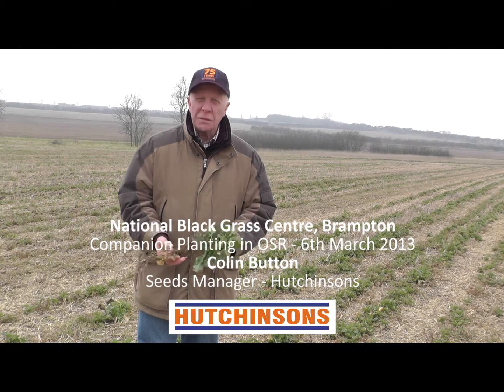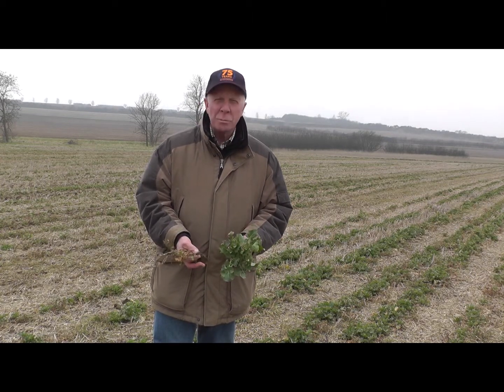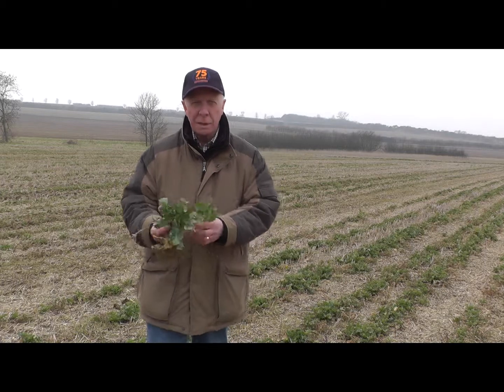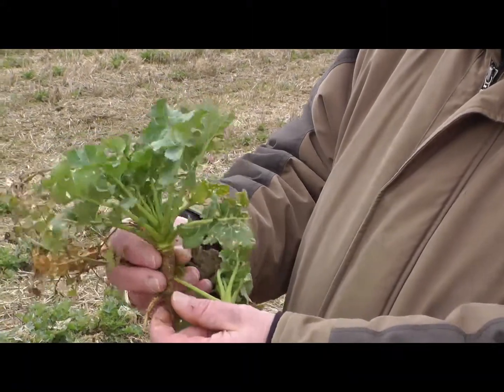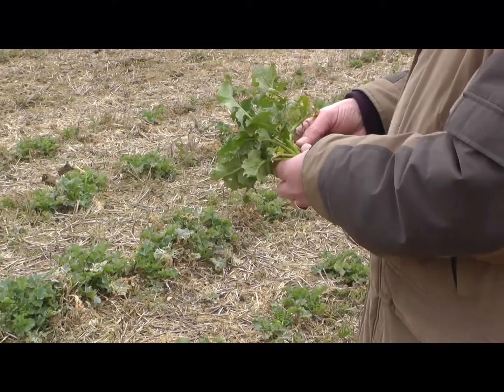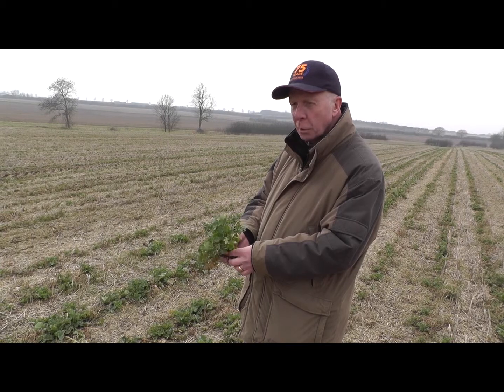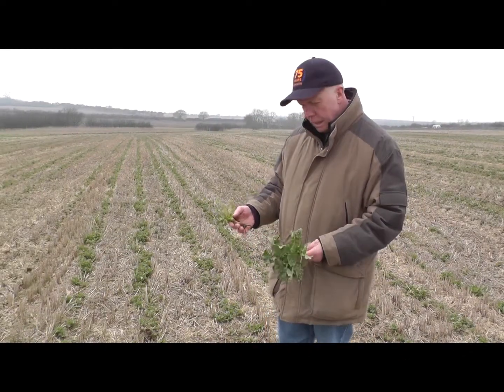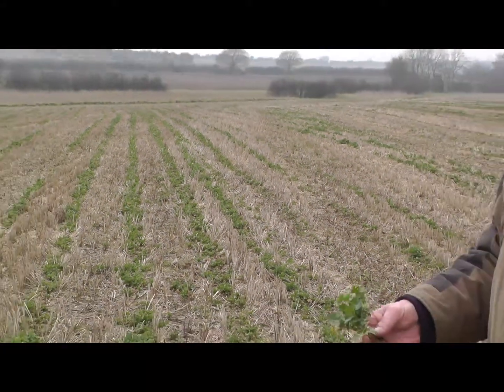Companion Planting in OSR - Brampton 06/03/13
Crop production